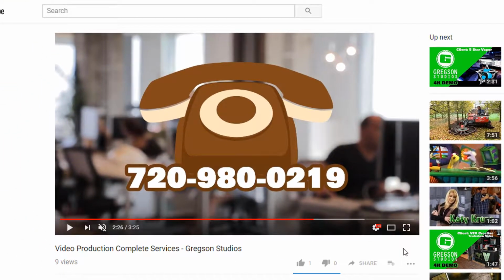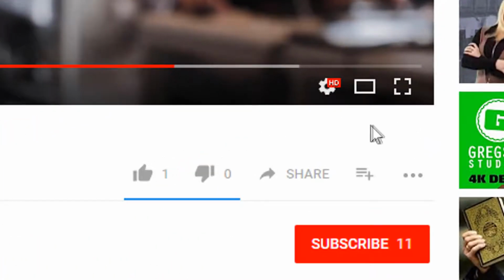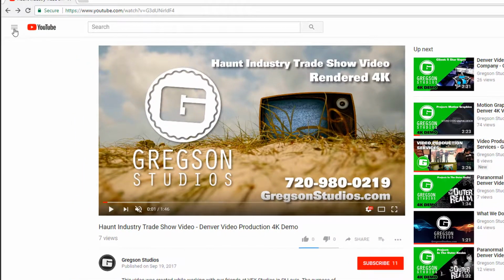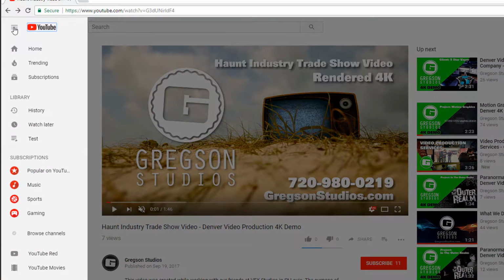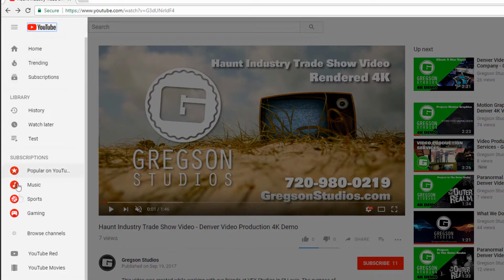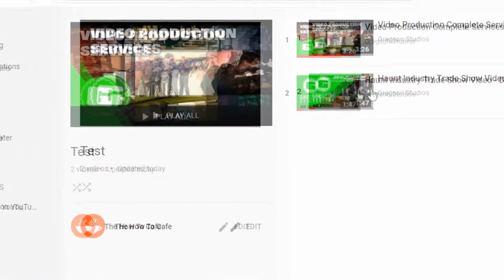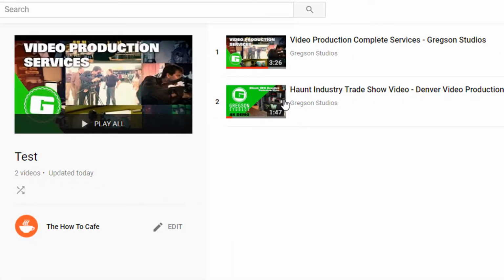YouTube 101 Getting Started With The Basics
If you're new to YouTube or just a casual viewer this free YouTube course is just what you ordered.

We used YouTube every day here at the studio and for personal entertainment. While sharing videos with clients friends and family we realized some things. A lot of people don't understand how to use all the tools available and don't realize that some of the controls are available.

My in this video we cover a lot of the basics on how to use YouTube and utilize it to get the most out of your experience and to become more of a member of the YouTube Community.

We are the how to Cafe and while we can teach you to make a great espresso, a fantastic sandwich, or even a good cup of coffee… there are some things we can teach you. We are a group of working professionals who play in the space of video production, audio production, web development, Motion Graphics, graphic design, print design & More.

We offer training courses through our website and YouTube channels. We also provide more than chest instructional material but we also devolves industry resources, Secrets hacks tips and tricks and some great shortcuts that we've learned through the years.

Have something you want to learn? Drop us a line we'd like to hear what you're looking for.

Visit our SSL Secure online store and view our entire menu.